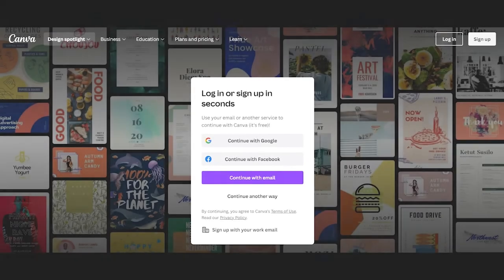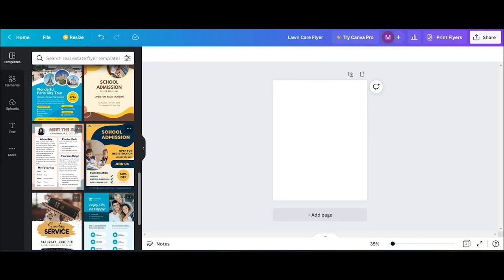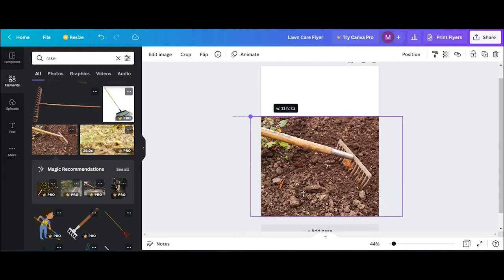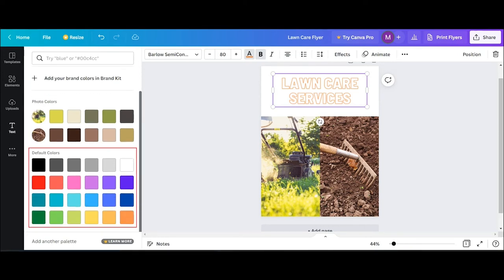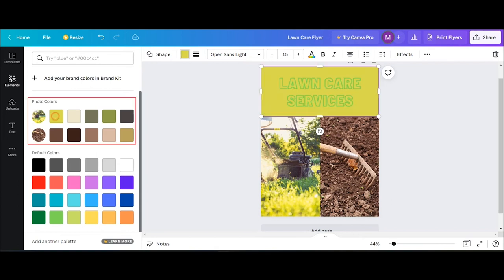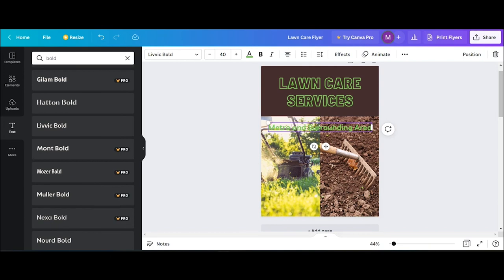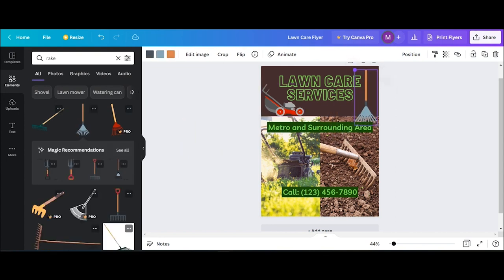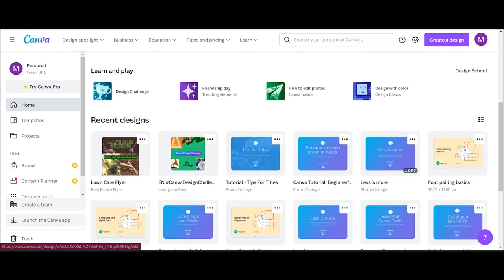Introduction to Canva Tutorial | Make a Flyer from Scratch on Canva.com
This video is intended for beginners to learn how to make a flyer from a brand new design

All Recording, Editing and Production done by Matthias Lai

Chapter Markers
00:00 Canva Setup
01:10 Create a New Design
02:44 Adding and Editing Images
05:16 Adding and Editing Text 1
07:45 Background Element and Color Options
09:49 Adding and Editing Text 2
11:43 Clip Art Elements
12:54 Overview of Elements and Uploading Files
13:27 Download and Share Design
14:19 Finishing Design and Recent Designs
14:37 Outro